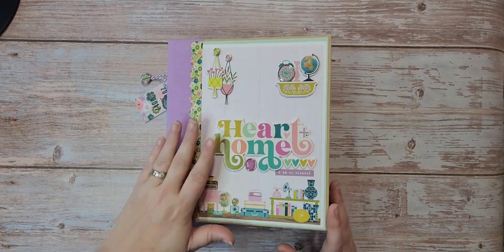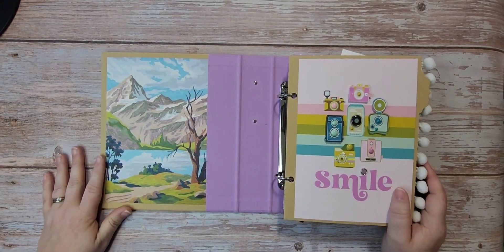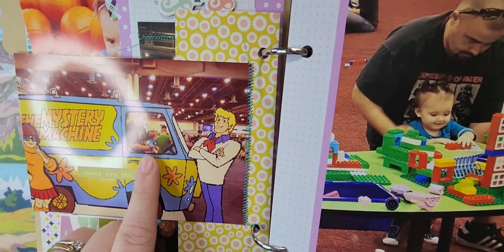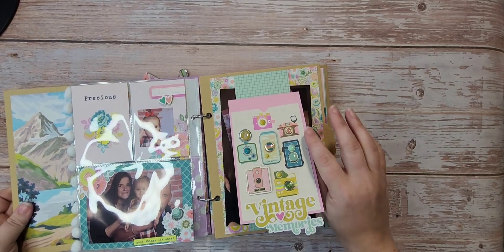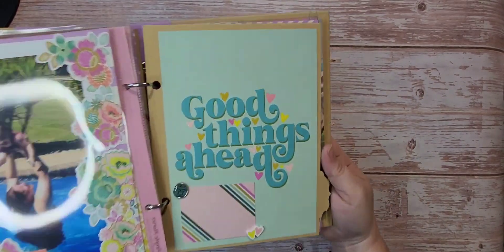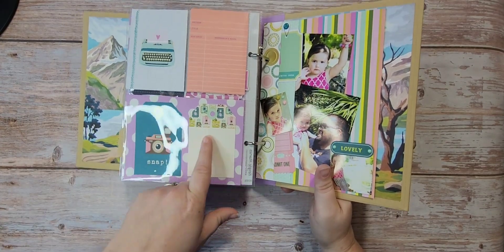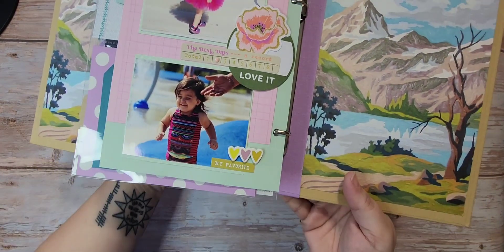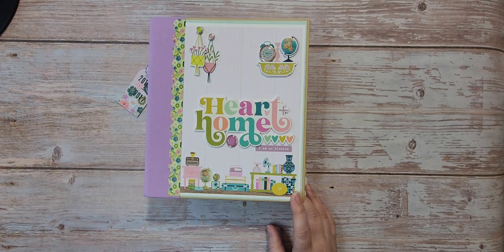Flea Market Album Tutorial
A walkthrough of the mini album I created following a tutorial from @AndreaLakeCreates

Products Used

Musician: Xuxiao